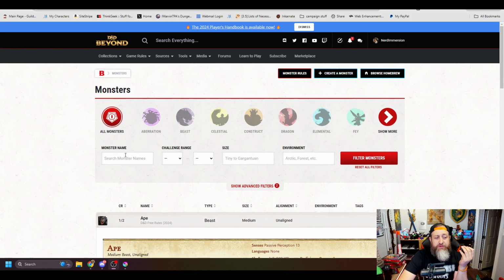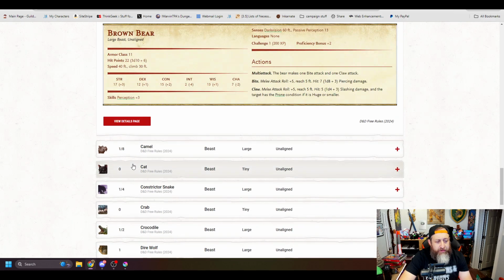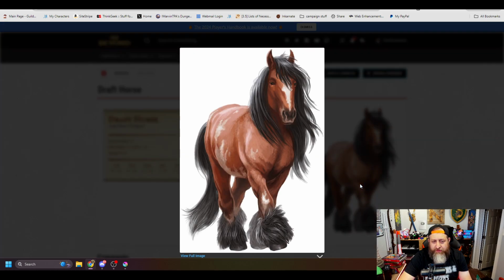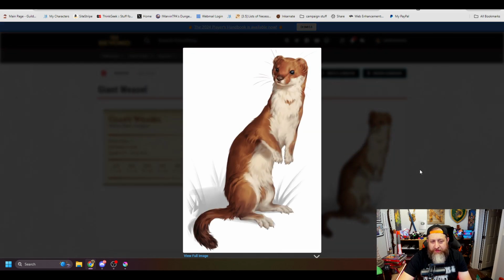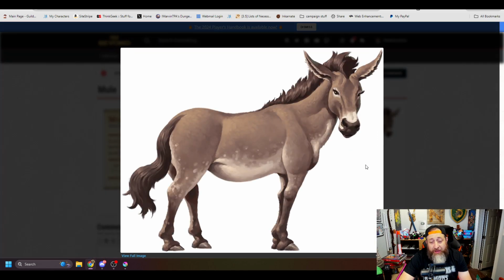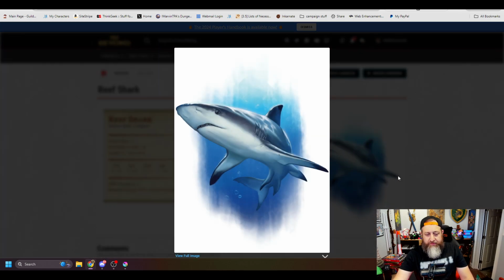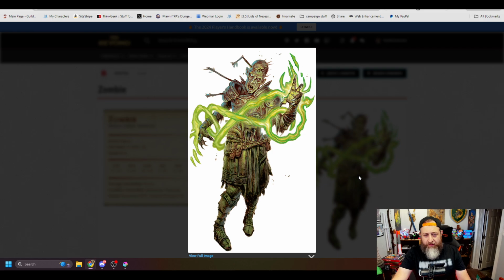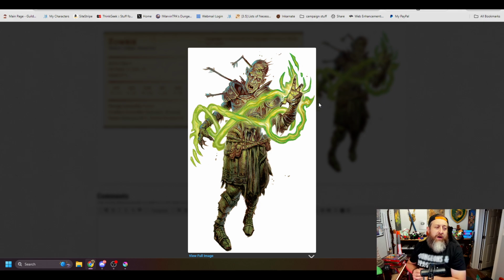Some New D&D 5e 2024 Monster Art! | Nerd Immersion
So after checking some stuff out on D&D Beyond, I noticed there was a bunch more art for some of the creatures from the 2024 Player's Handbook. So I wanted to take some time to just showcase that new art.